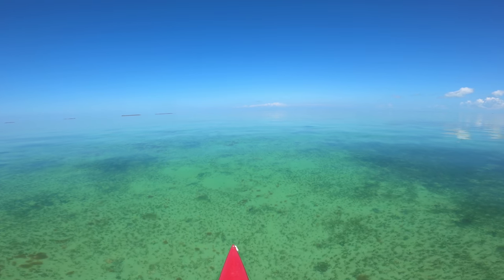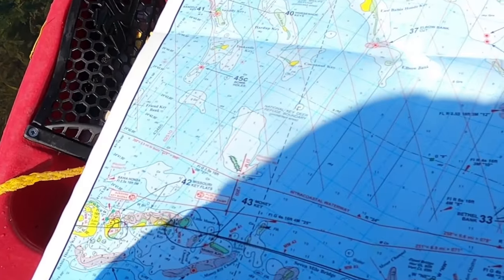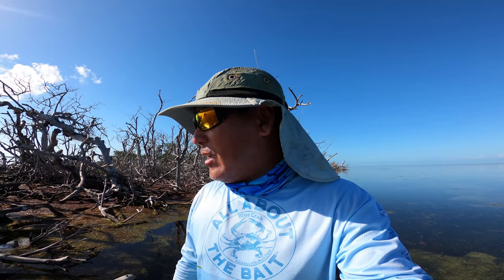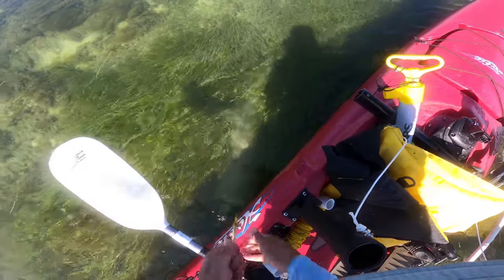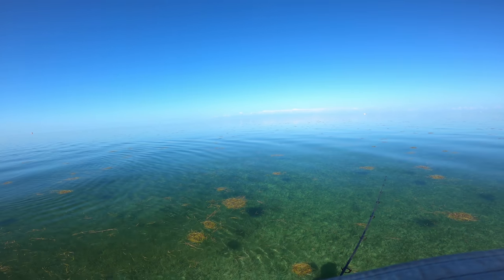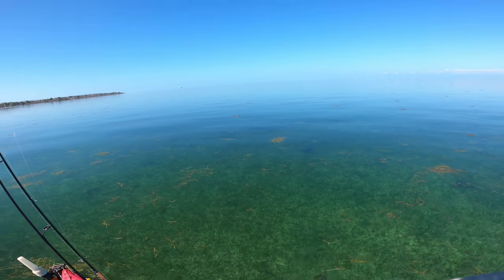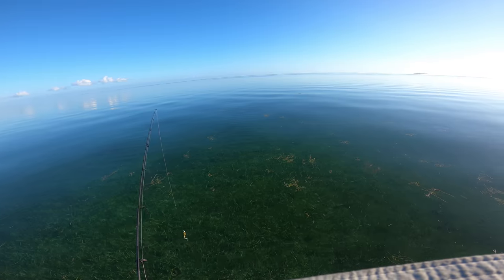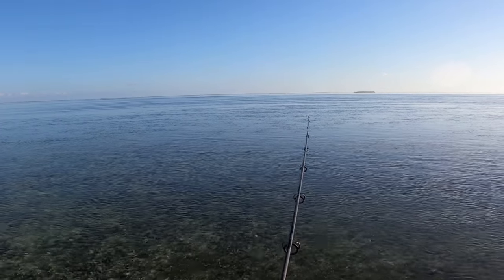(4K) GORGEOUS Day In the Florida Keys...Tarpon Season Begins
Headed out in flat calm conditions to do some recon on some islands that I have not prospected yet.  Found everything I was looking for and then some.  Besides the treat of seeing a lot of Permit, I got my first Migrating Tarpon sighting of the year.  That means it is time to kick off the 2021 Tarpon season.

The RODS AND REELS:

1) Esky Rods - Spinning 7' (Med 12-15lb Saltwater) - Slow Parabolic Action - Solid Carbon - Fuji Guides(8) and Reel Seat.
-20lb Power Pro

2) Esky Rods - Spinning 7' (Med/Hvy 15-20lb Saltwater) - Fast Action - Solid Carbon - Fuji Guides(8) and Reel Seat.
-30lb Power Pro

3) Esky Rods - Spinning 7' (Med 12-15lb Saltwater) - Med Fast Action - Solid Carbon - Fuji Guides(8) and Reel Seat.
-50lb Power Pro

4) Esky Rods - Spinning 6'4" (25-30lb Saltwater) - Mod-Fast Action - Solid Carbon - Fuji Guides(9) and Reel Seat.
-65lb Power Pro

Esky Rods
920 B Kennedy Drive

The Kayaks
1) 2010 Wilderness Systems Tarpon 140.
2) 2012 Hobie Adventure Island w/ Outboard Motor Mount
 - 2010 Suzuki 2.5 HP 4-Stroke Outboard
 - Lowrance Hook-5

1) 7' MH Shimano Teramar, TMS-X70MH, Line Wt. 10-20lb, Lure Wt 1/2-1 1/2oz, Power: Medium Heavy, Action: Extra Fast

2) 7'  H Shimano Teramar, TMS-F70H, Line Wt. 15-20lb, Lure Wt 1/2-2oz, Power: Heavy, Action: Med Fast

3) 5'8" XH Shimano Treval Jigging Trigger Rod, TVC-58XH, Line Wt. 80-200, Lure Wt, 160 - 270grams, PowerExtra Heavy

4) 7'6" M Hurricane Calico Jack IM7, CAJ-457, Line Wt. 8-17lb, Lure Wt 3/8-3/4oz, Power: Medium

5) 6' Ande Tournament Stand Up Rod, ASU-601A SDRMH, Line Wt. 20-50, Power: Medium Heavy

6) 6'6" Shimano Trevala, TVC-66MH, Line Wt. 50-100lb, Jig Wt 50-100g, Power: Medium Heavy, Action: Medium Fast

7) 7' Shimano Trevala, TVC-70ML, Line Wt. 20-50lb, Jig Wt 55-135g, Power: Medium Light, Action: Medium Fast

Cast Nets
-5' 3/8" Plastic enclosed weights
-6' 3/16" Super Spreader SS-1000 1 lb per foot
-7' 3/8" Mako 1lb per foot

Filming
Panasonic G7
-14-42mm F3.5-5.8
-20mm F1.7